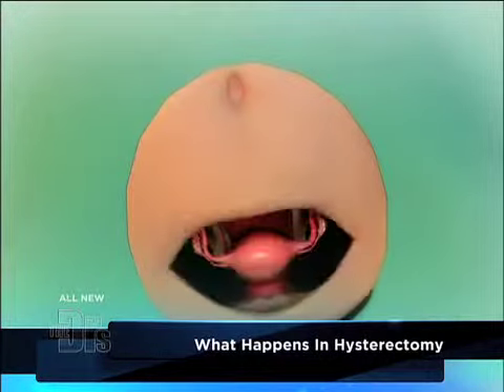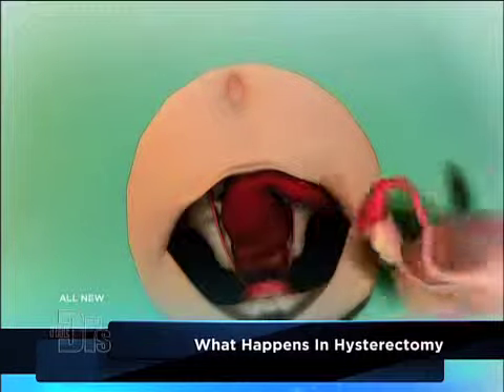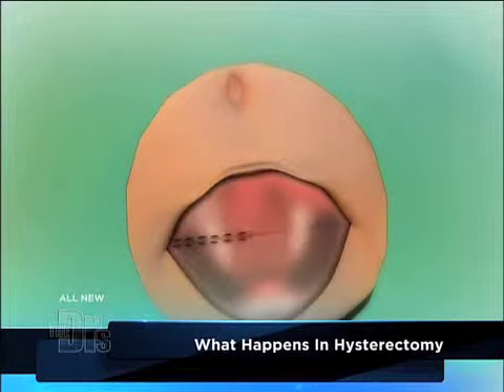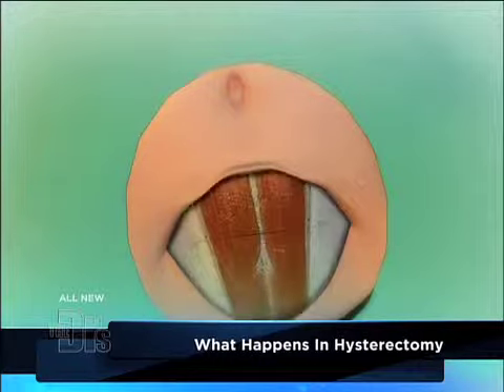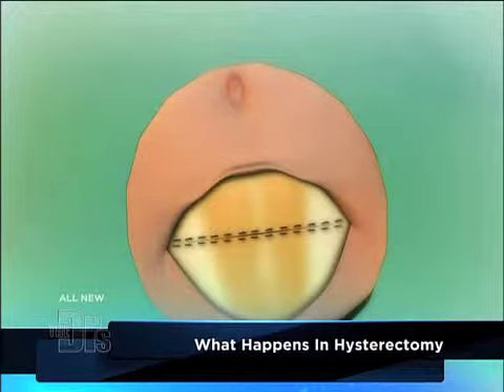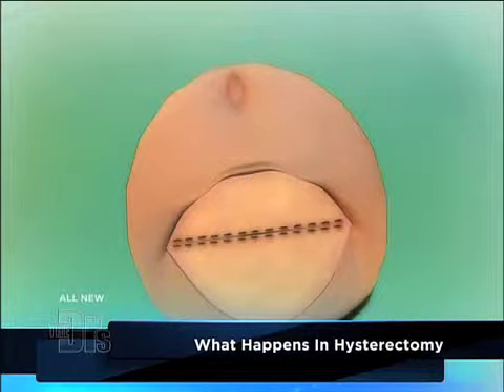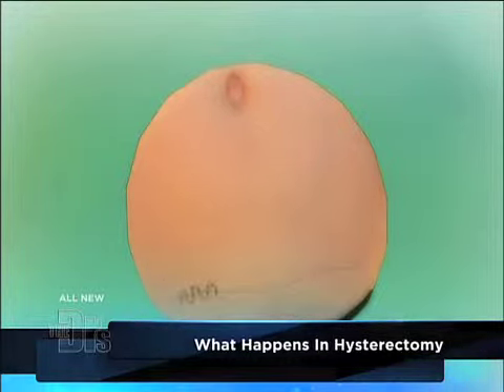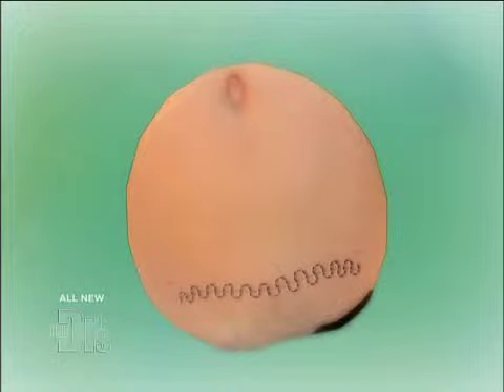Hysterectomy Medical Course